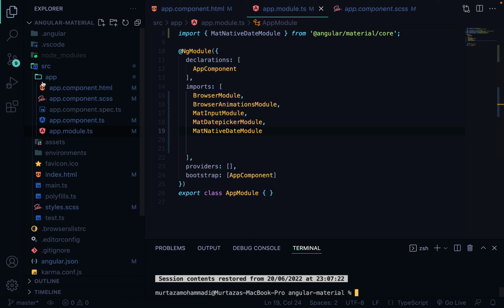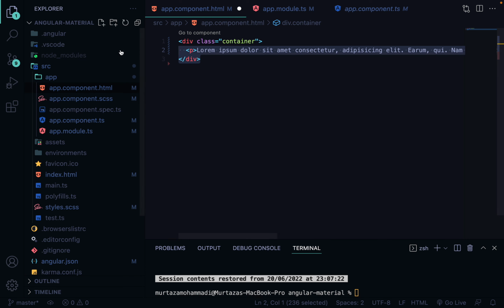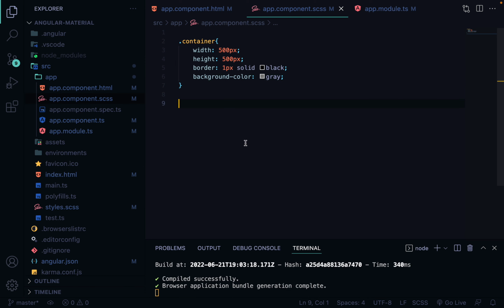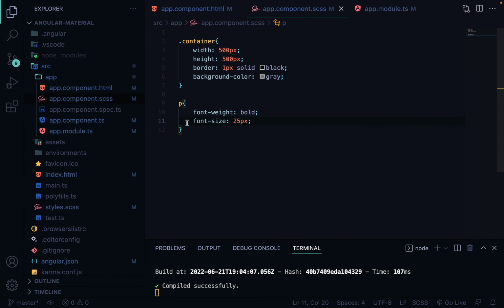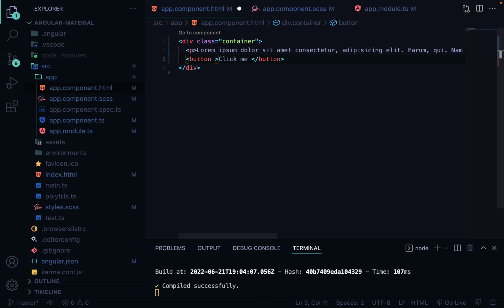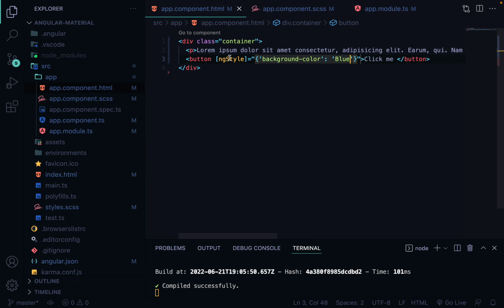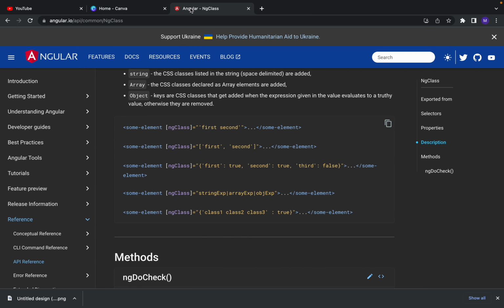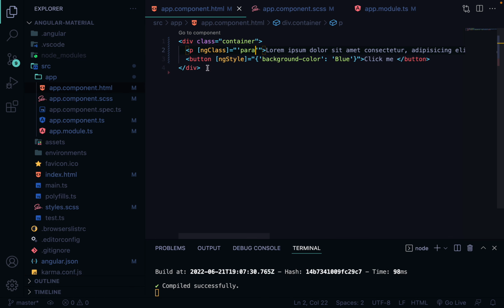Angular 13 Tutorial part #13 | style angular component | Angular For Beginners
Hi Friends
In this video you will learn how to style angular components.